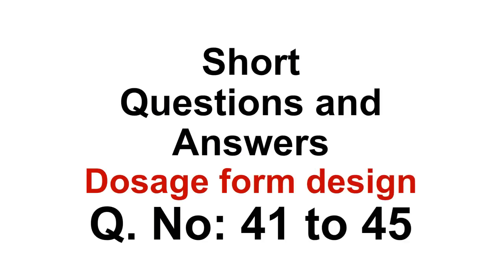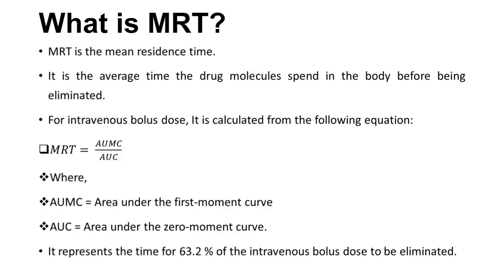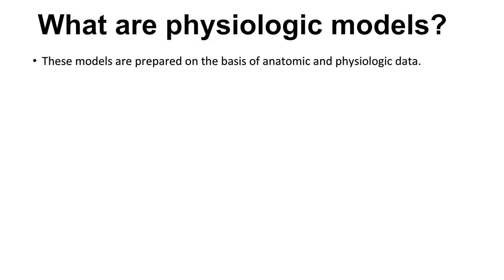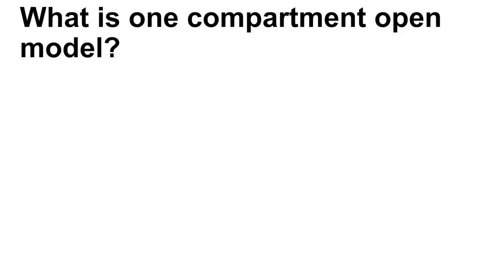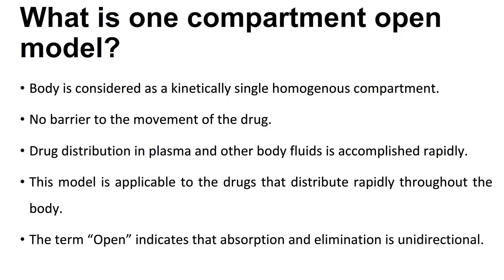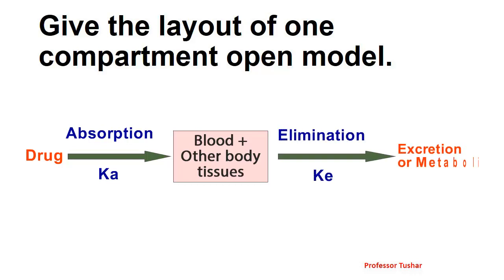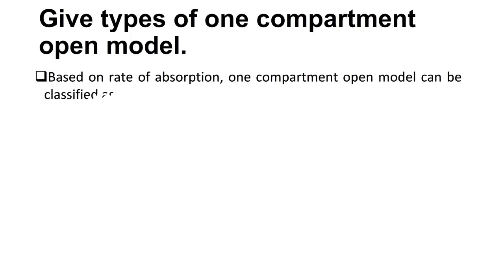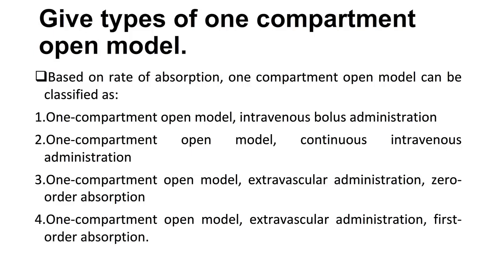Short questions and answer; Dosage form design; 41 to 45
This video answers short questions from the subject: Dosage form design. This video includes questions numbers 41 to 45.

Category: Pharmaceutical Education